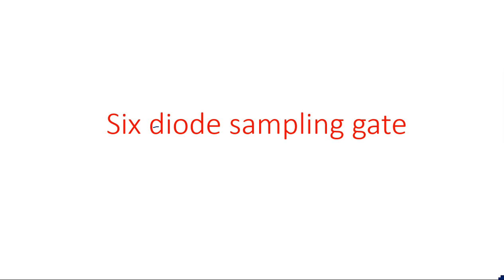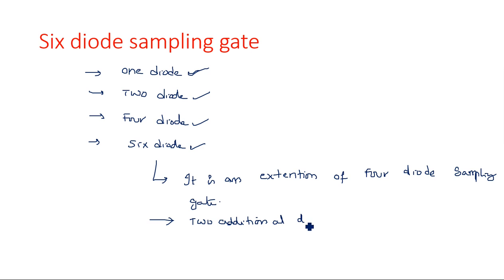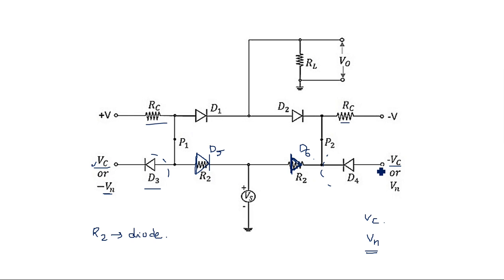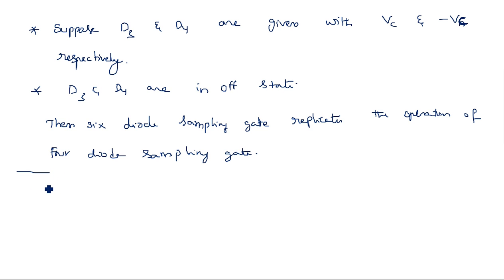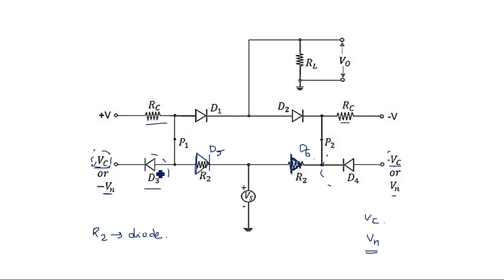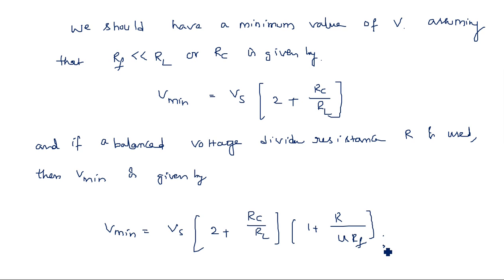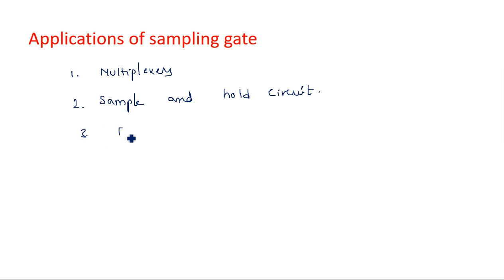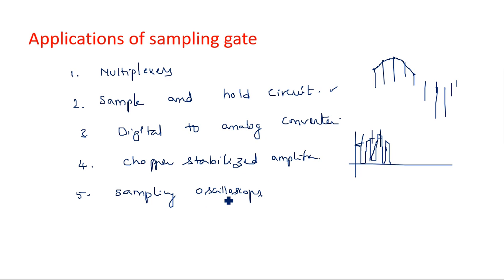Six diode sampling gate | applications of sampling gate | PDC | Lec-131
Six diode sampling gate
Applications of sampling gate